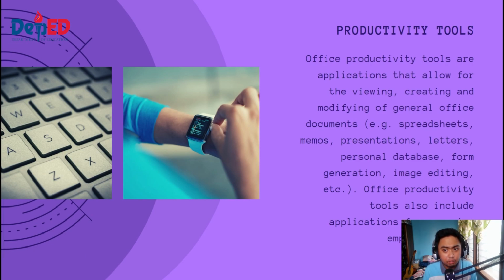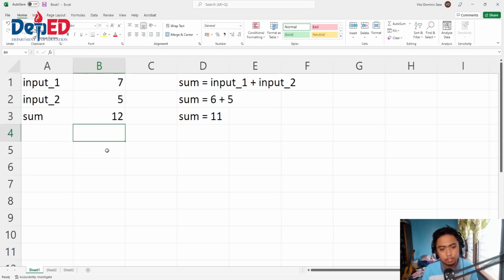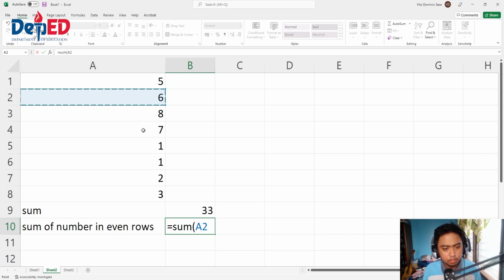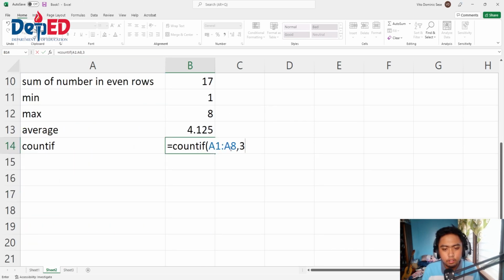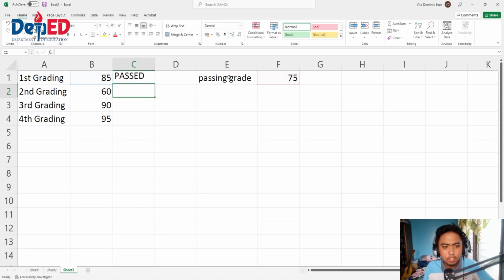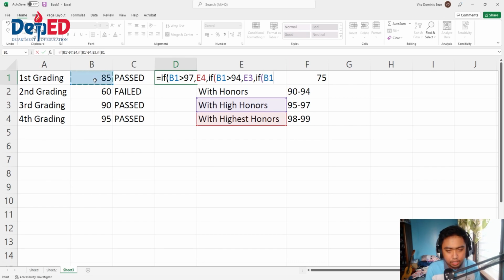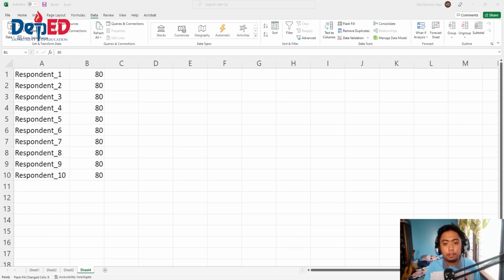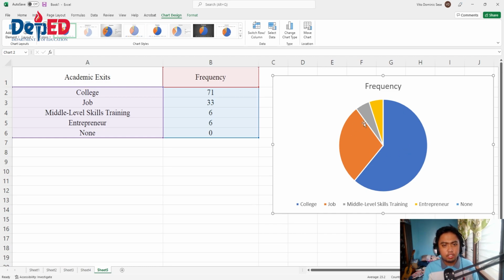Advanced Tools and Techniques